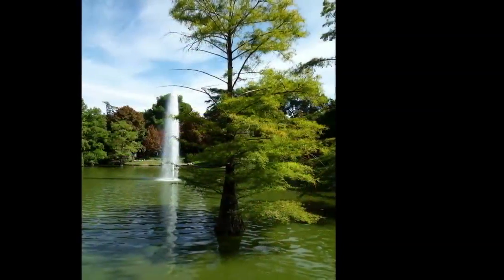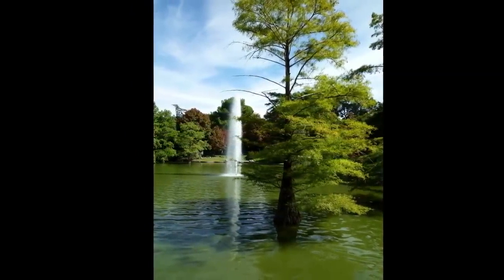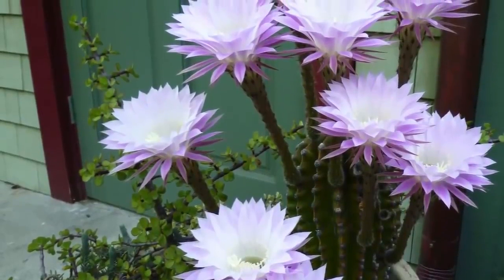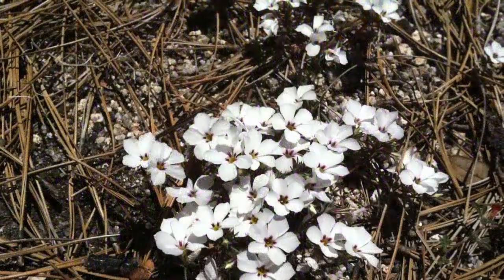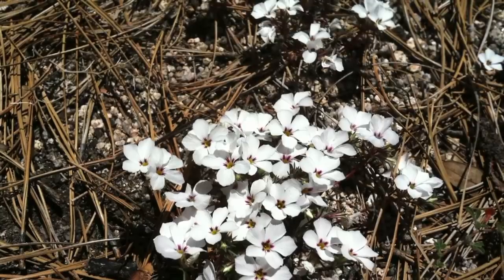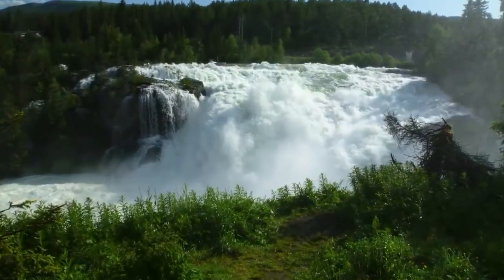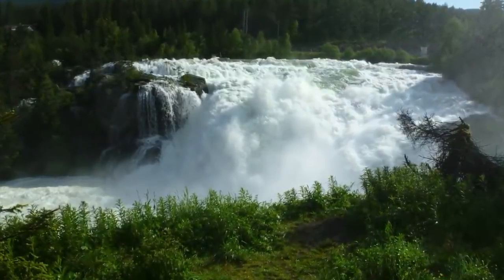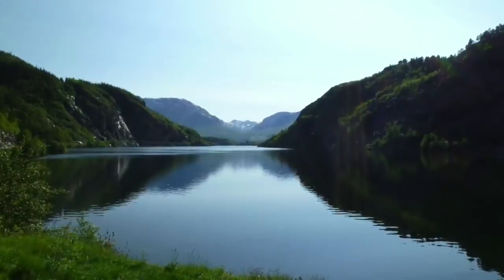Breathing tutorial 💋 This Will Help You Breathe 111% Better - Beginner Tutorial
Follow this 15 minutes guide to help you breathe better.
This video will help you with anxiety, depression, and help you sleep better.
Sleep like a beauty NOW!